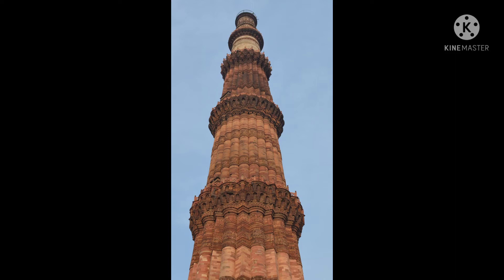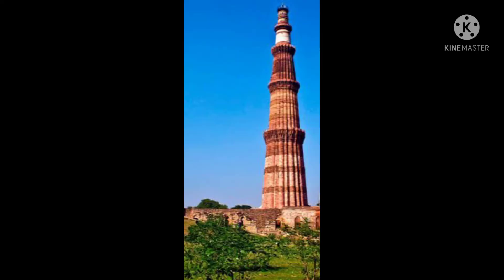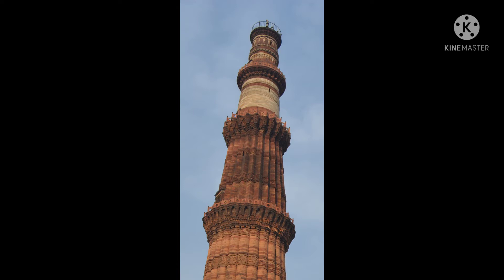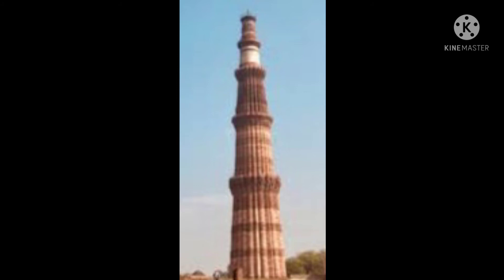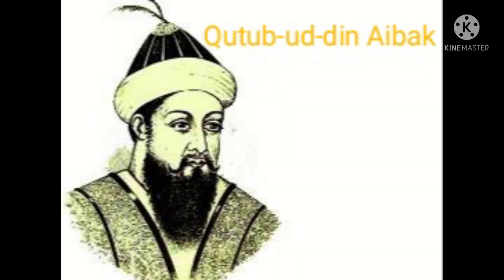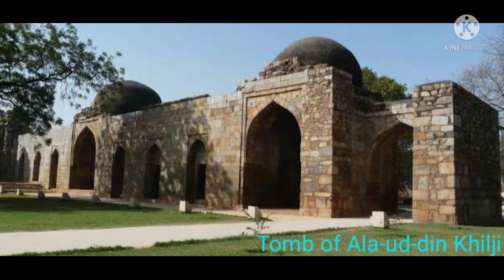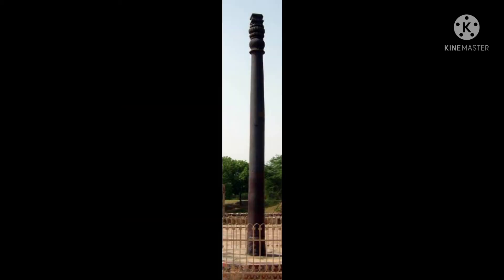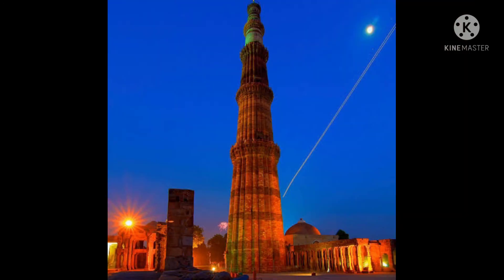Travelogue on Qutub Minar#Nirosha's Creativity#Information about Qutub Minar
Hello Friends!
Today in this video I have shared the information about Qutub Minar.I have made a travelogue.